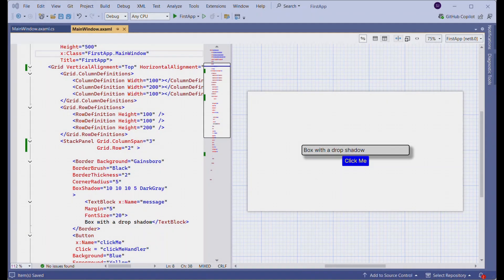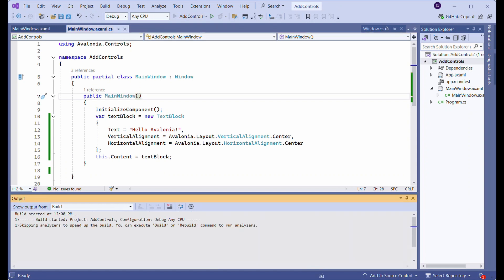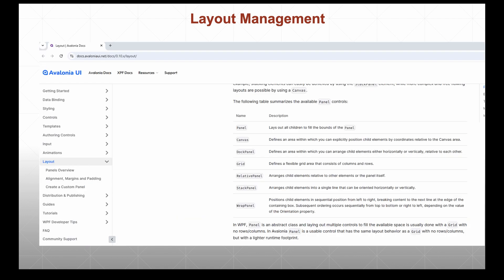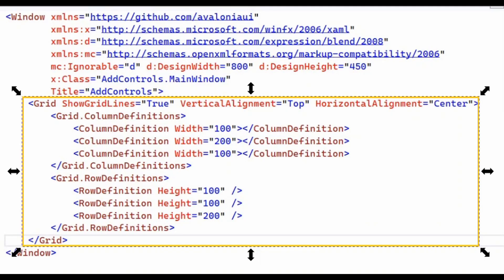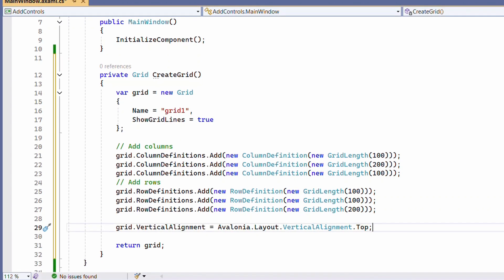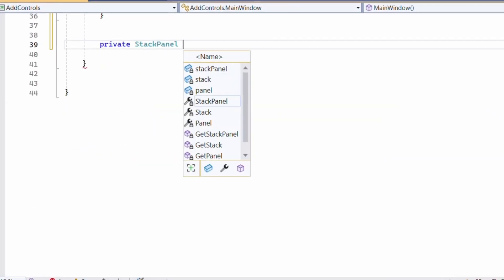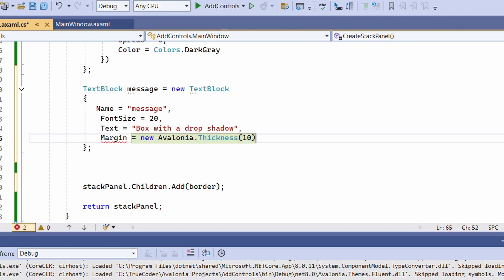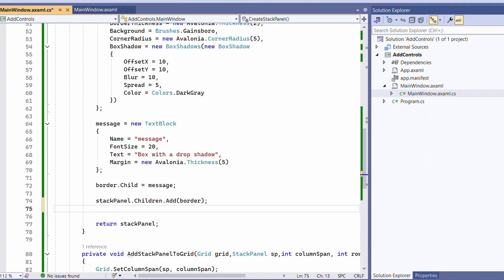Dynamically add controls in Avalonia UI without using XAML | Controls in Avalonia Using C# Code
Learn how to add and manage controls dynamically using C# code in Avalonia UI in this step-by-step tutorial!

In this video, we’ll demonstrate how to:
- Remove default XAML content from the `MainWindow.axaml` file.
- Add controls like `TextBlock`, `Grid`, and `StackPanel` programmatically using C#.
- Use the `Content` property of the `MainWindow` class to set the window’s main content dynamically.
- Explore layout management by creating a `Grid` with rows and columns, adding controls like `Border`, `TextBlock`, and `Button` to the layout.
- Add click event handlers to buttons and dynamically update the UI.

By the end of this tutorial, you'll understand how to create, configure, and organize controls in Avalonia UI without relying on XAML.